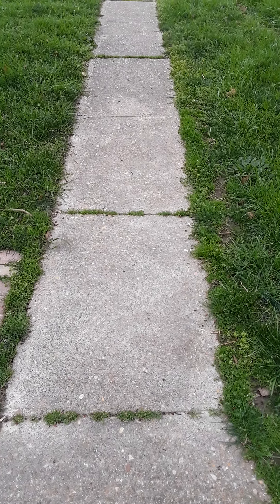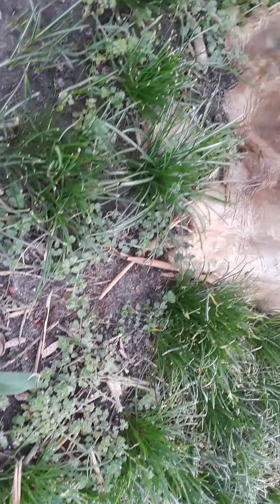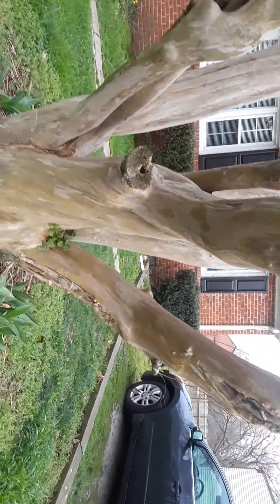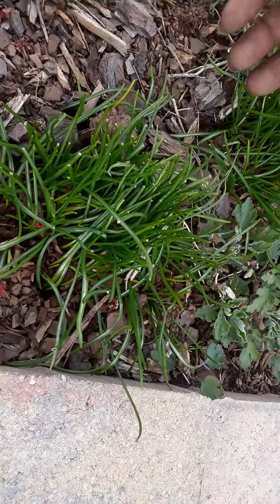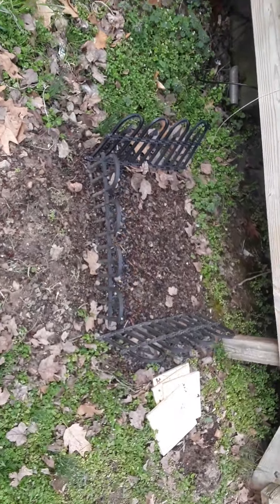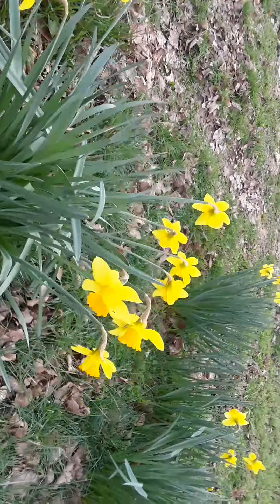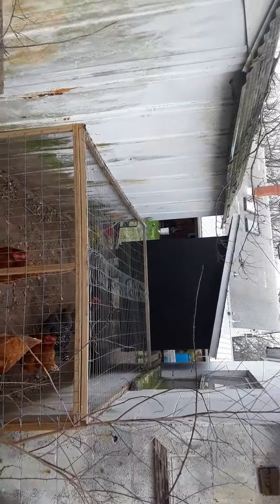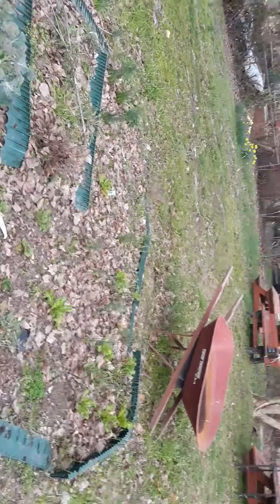Gardening For Beginners - MY GARDEN TOUR - CHEAP GARDENING 2020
Welcome to My Garden - Just want to share a little of my space with you! Happy Gardening!

Thanks for being here - I really appreciate YOU!